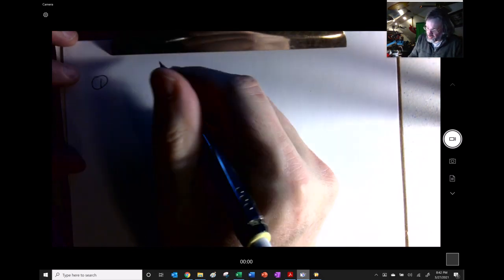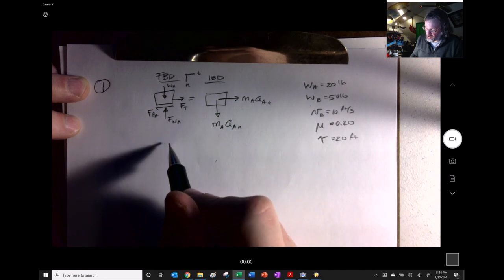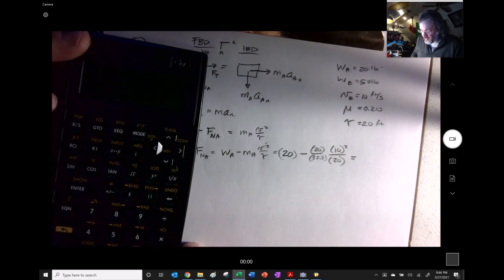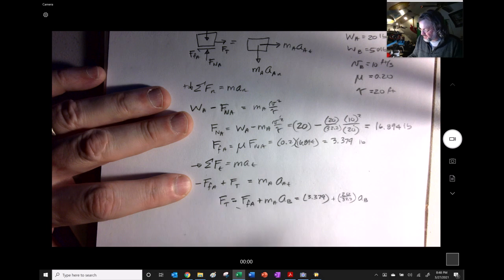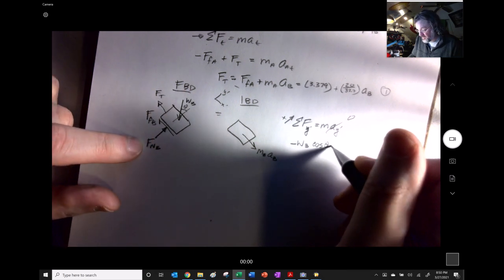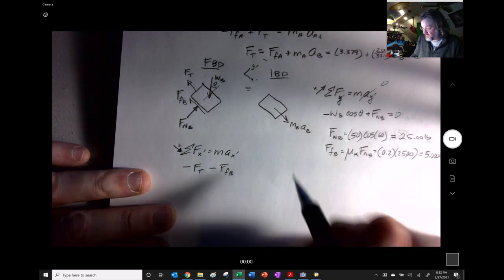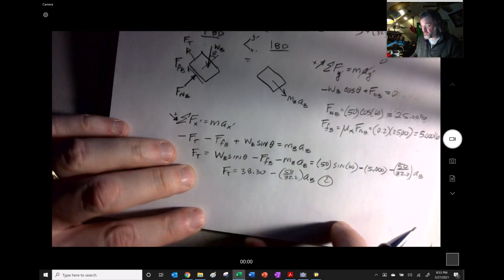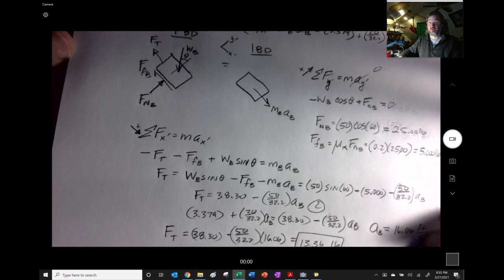Dynamics Particle Kinetics Exam Solution (S21 ES211 Exam 2 problem 1)